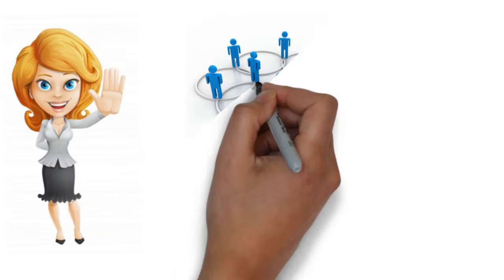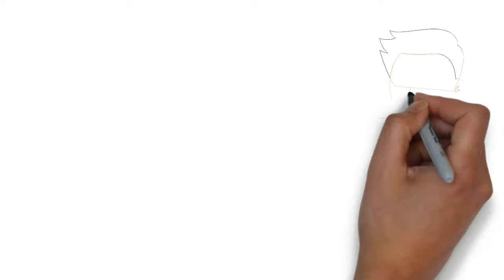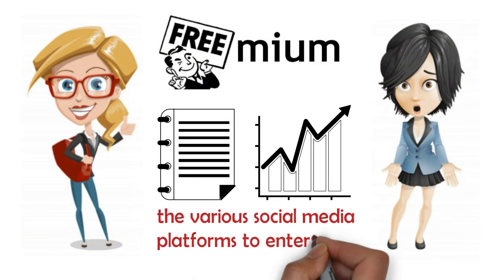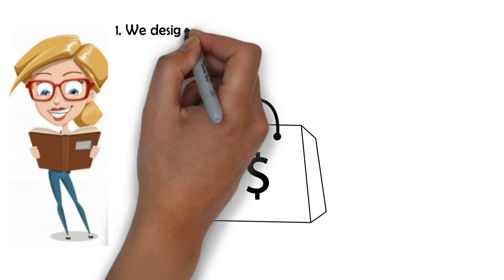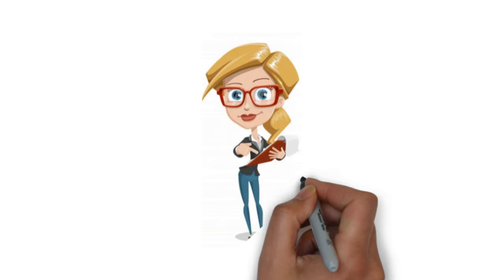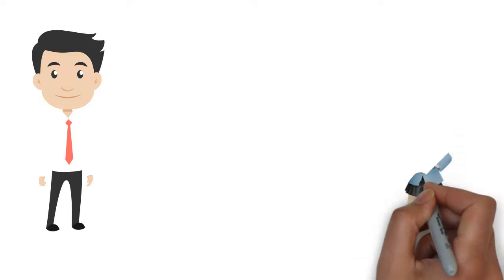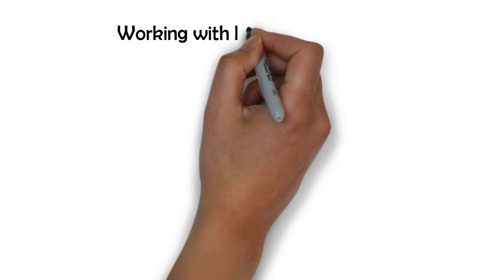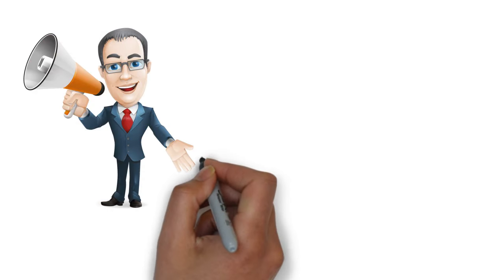Brand Awareness with Deals4You: Identity Magazine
Imagine this... an opportunity to make UNLIMITED “deals” (offerings) to our ENTIRE network (moms, entrepreneurs) for A FULL YEAR. Yes, you read that right (and no, this isn’t going to cost you thousands and thousands of dollars). That’s more than 11,000 engaged social media followers, more than 65,000 unique website visitors per month, and a reach of almost 1 million older millennia’s, moms, and entrepreneurs within our entire network of partners. “Unlimited” for “1 Year!” Deals4YouMag.com